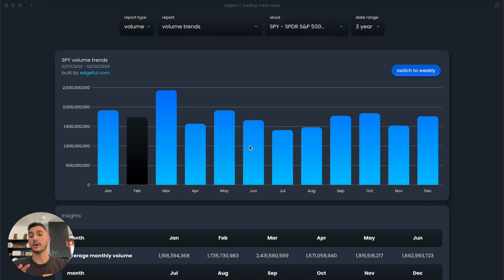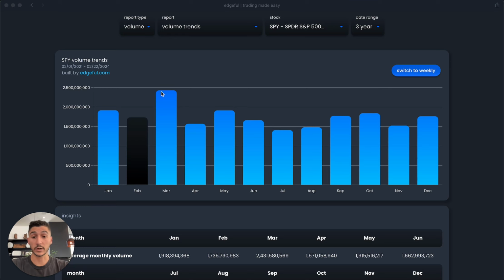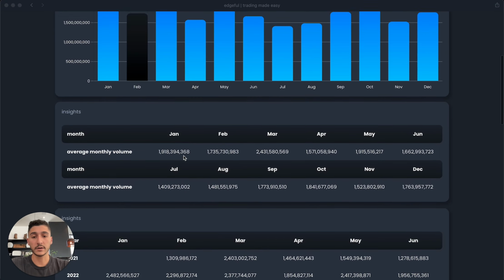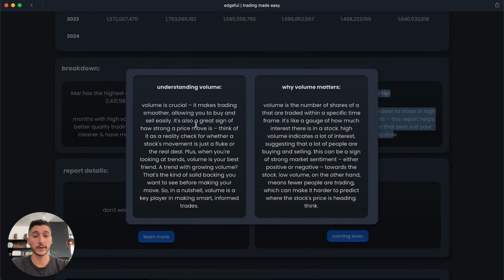how to use volume to make money trading | edgeful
facebook Disclosure: Trading contains substantial risk and is not for every investor. An investor could potentially lose all or more than the initial investment. Only risk capital should be used for trading and only those with sufficient risk capital should consider trading. Past performance is not necessarily indicative of future results.